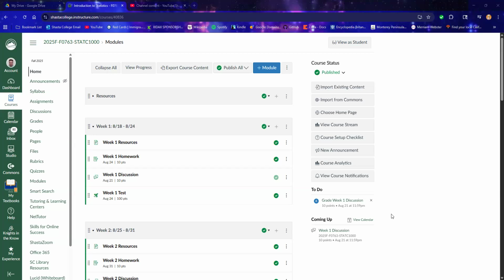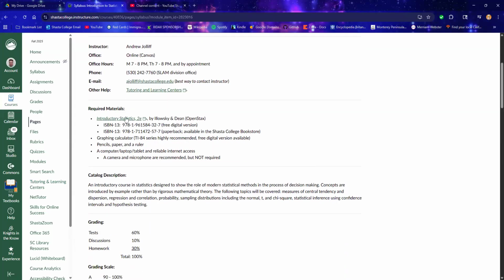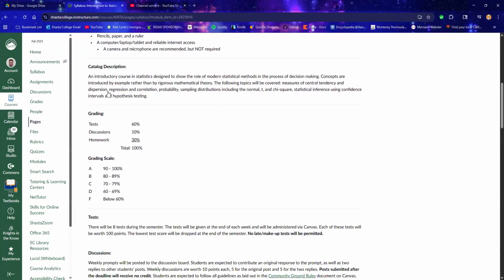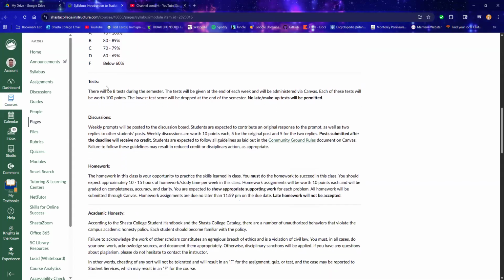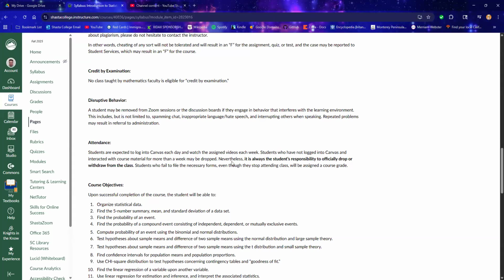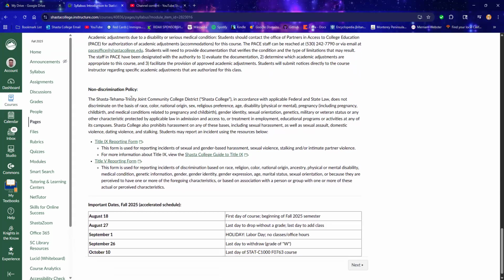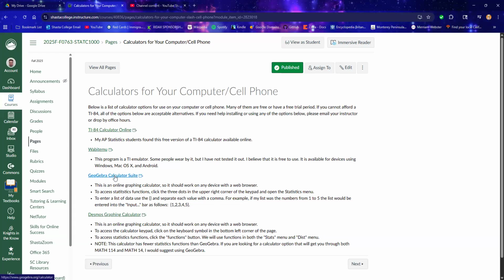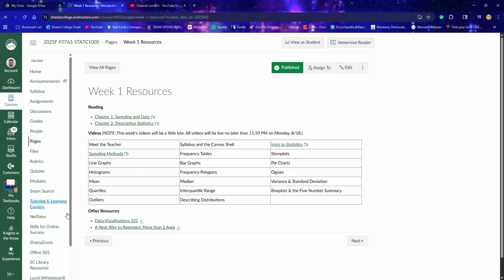Syllabus and Canvas Shell